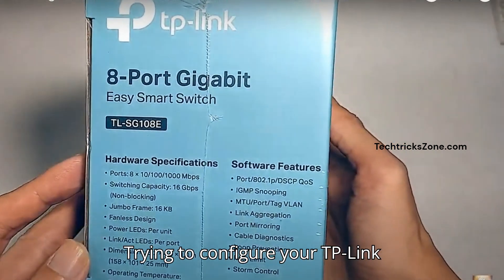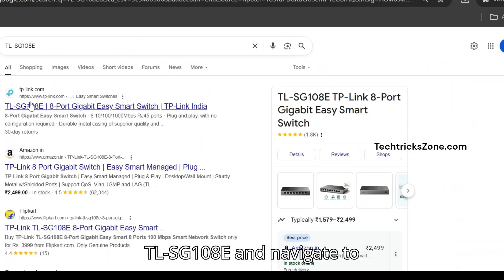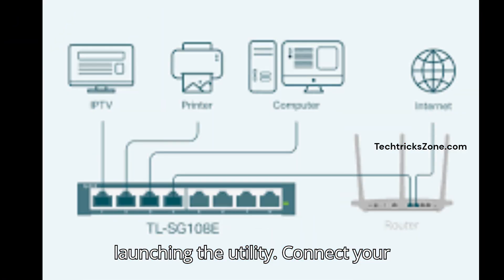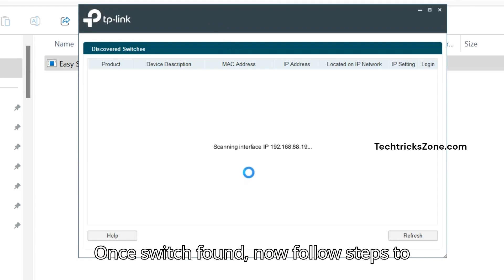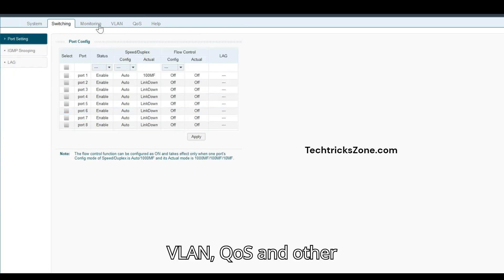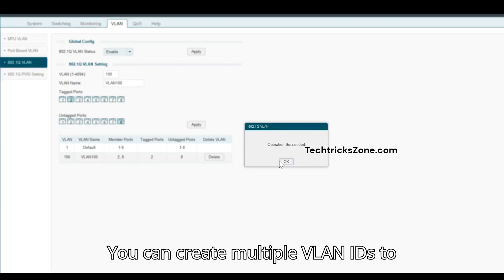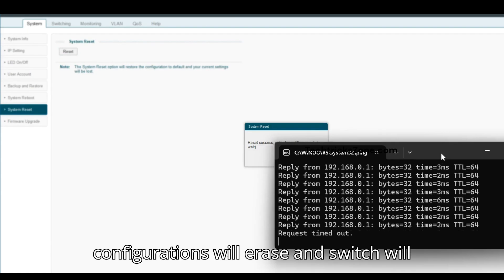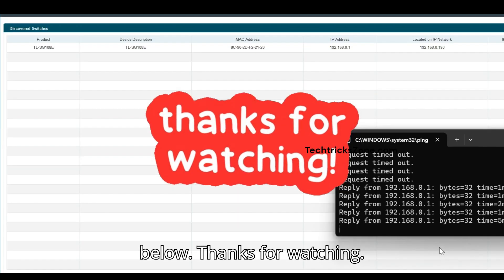TP-link TL-SG108E Easy Smart Switch Login & Setup Using Easy Smart Utility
Step by step guide TP-Link TL-SG108E Smart Switch Login and configure VLAN, Change Login password, Factory Reset  Using Easy Smart Utility